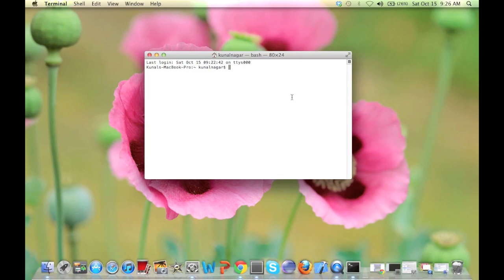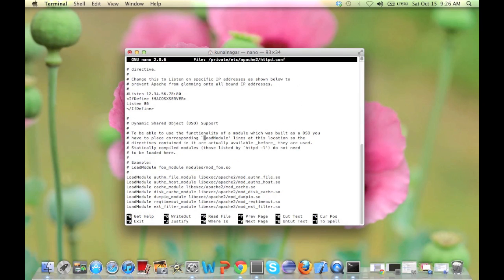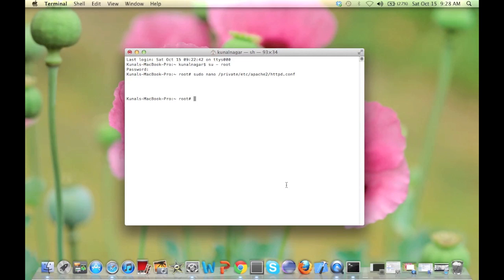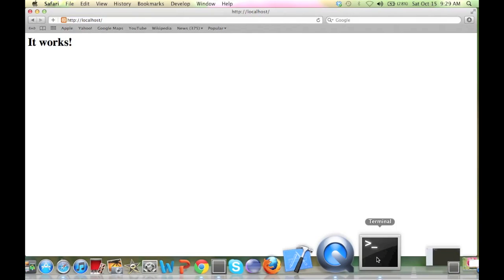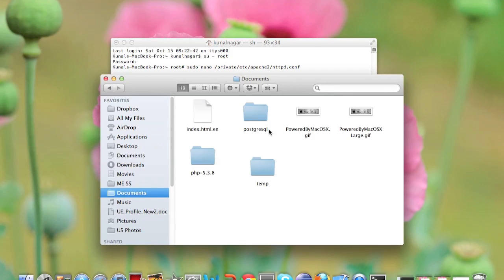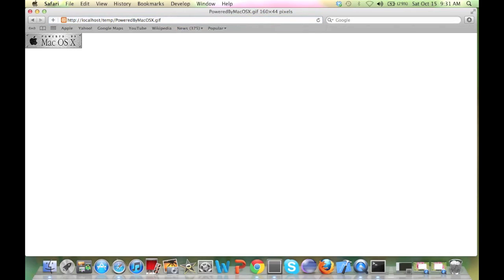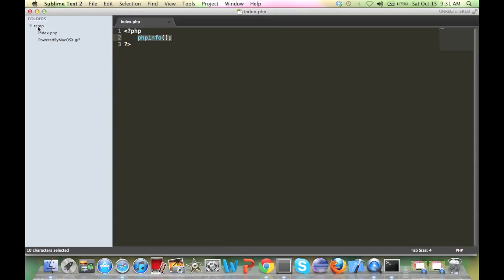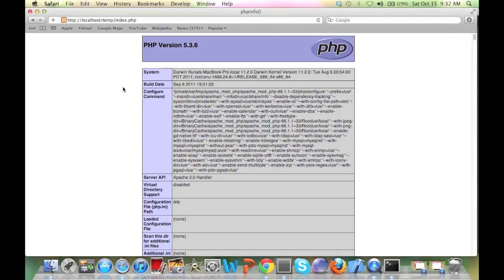Install Apache and PHP on Mac OS X Lion (No XAMPP required)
Apache and PHP are already present on Mac OS X Lion. You just need to enable them. This video shows you how.